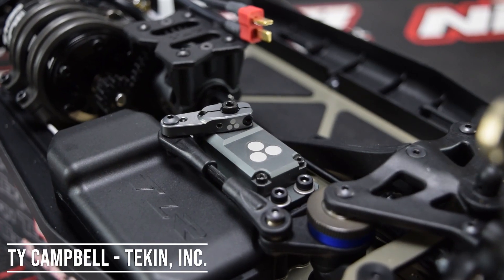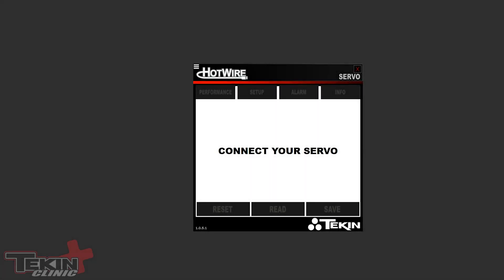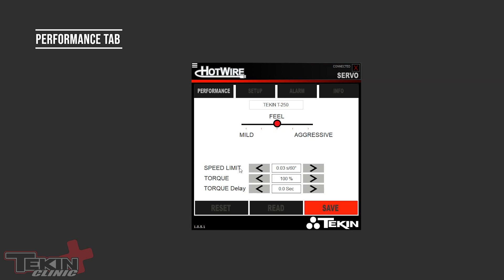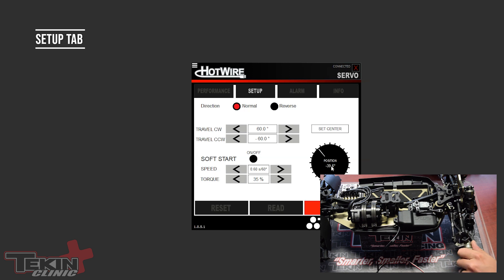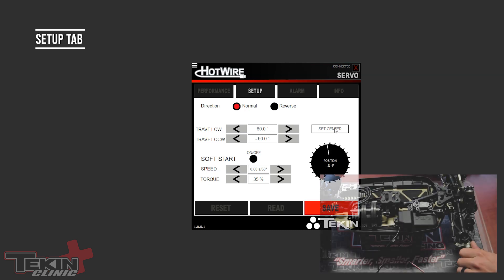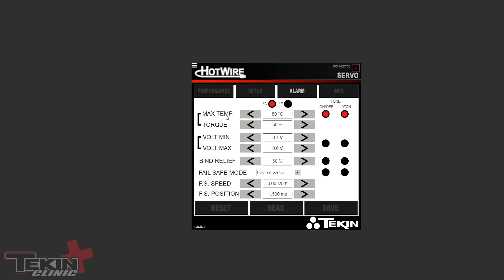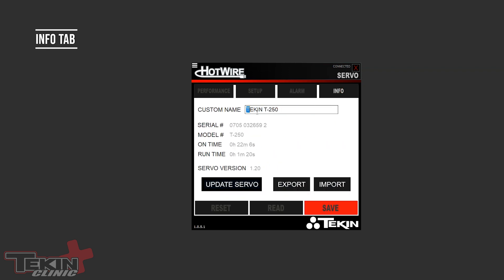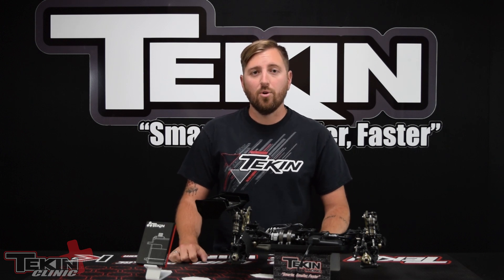HotWire Servo Programming | Tekin Clinic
Tekin Servos are highly programmable pieces of equipment. Using the HotWire device on PC, you can customize your servo setup to suit your driving style. Create, Save and Share custom servo profiles, adjust the feel, speed or strength, set the center point or program in warning alarms with the HotWire Servo Software.

Use the settings guide on the website to follow along as we cover each parameter available.